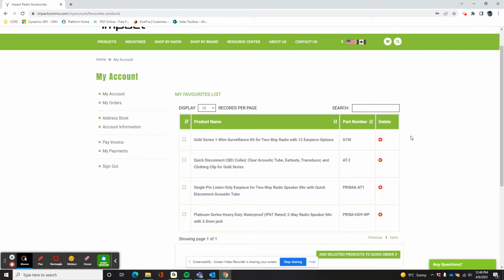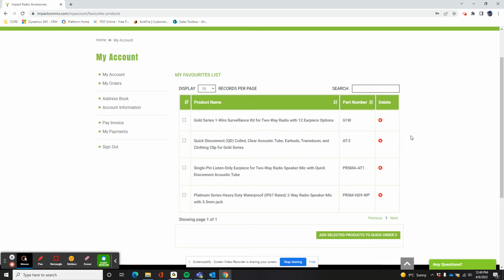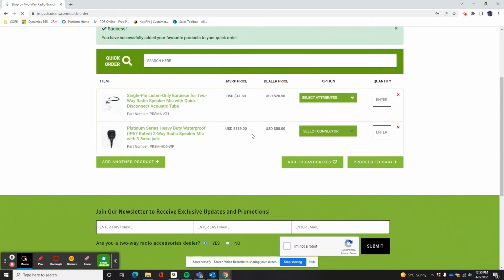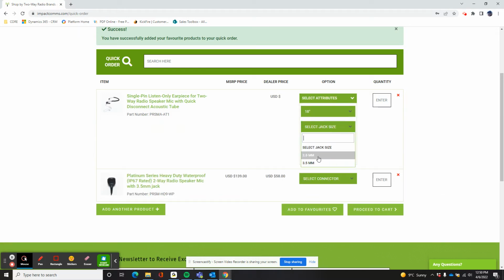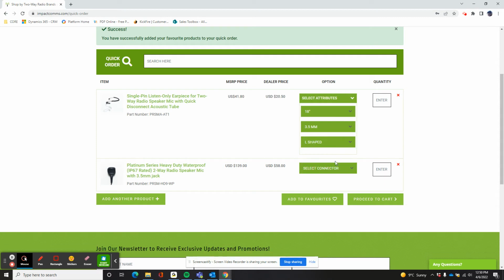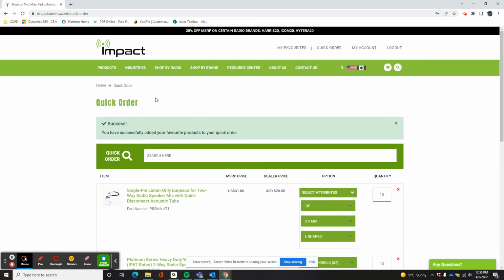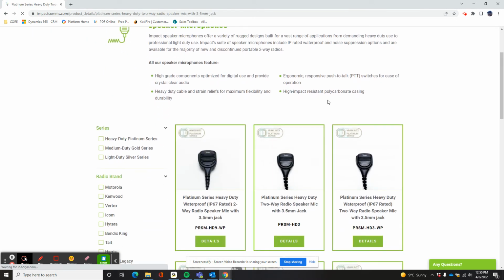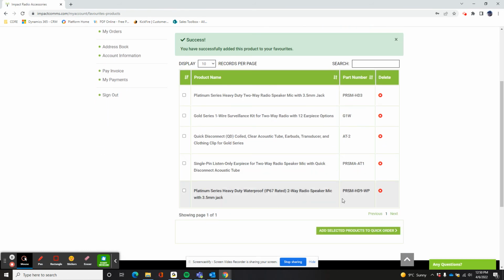How To Use Favorites On Impactcomms.com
If you have a dealer account with Impact Radio Accessories you'll notice a new function available to you! Once you've logged into your account navigate to the top right menu bar. Here you will find "My Favourites".

For any item that you purchase regularly you will be able to add them to this section, you can then select a product from this list and add them to a quick order. You will then select your attributes and continue to your cart to checkout. You can also add items to your "My Favourites" section when browsing the website. Once you've selected an item you will see the "My Favourites" button under the add to cart, creating a fast and personalized buying process for you!